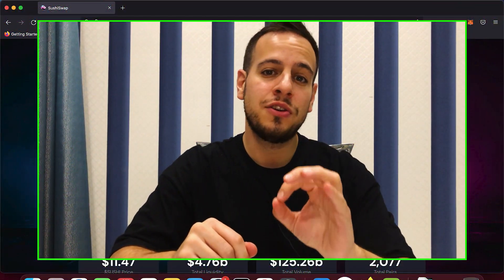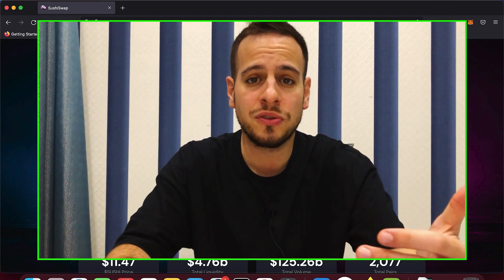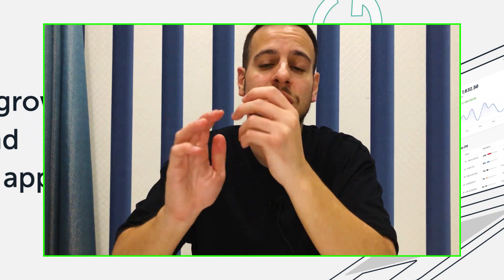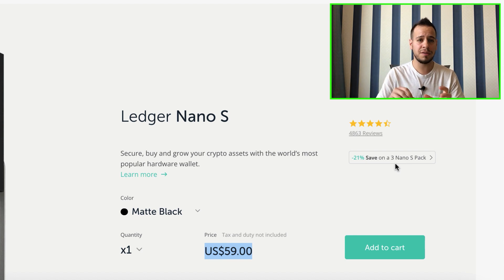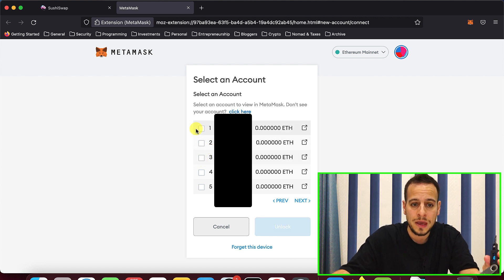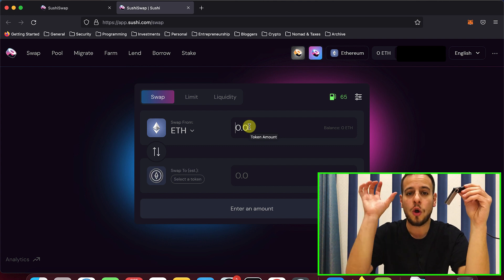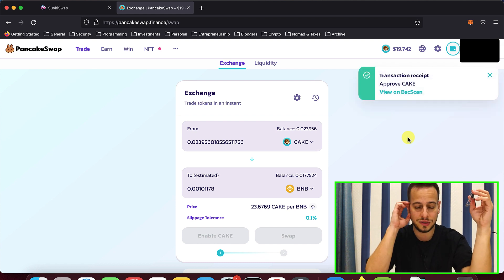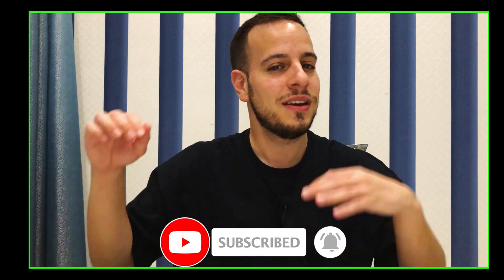How To Use SushiSwap With Ledger Device (SushiSwap With Hardware Wallet) 2022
BUSD Tip Jar:
0xFf3d275BB50bB677Ea1f117730B68Cf42651a60f

Your crypto tokens are at risk if you are using MetaMask "hot wallet" while interacting with the SushiSwap decentralized exchange.

If you have more than $5,000 in crypto and are using Metamask Extension, you HAVE to watch this guide to learn how to use decentralized apps like SushiSwap with ledger.

Once the hacker has your private key he can steal all your funds (all the different blockchains).
If you use the metamask extension wallet to swap tokens in UniSwap or maybe provide liquidity the hacker can remove the liquidity and steal all the tokens, the same applied to NFTs.

We will understand how hackers operate and how we can level up our security in order to avoid such incidents.

The solution is using a hardware wallet (Ledger device for example) when you interact with DEFI apps and smart contracts.

By using a hardware wallet-like ledger device you are making the hacker's life much harder since the private key doesn't exist in the computer itself but is stored in a secured way in the ledger operating system memory.

We will learn how to connect your ledger to the Metamask Extension and sign the transaction on the ledger itself. The transaction will be signed on the ledger and sent to SushiSwap Smart Contracts by the RPC nodes configured in the MetaMask Extension.
The metamask extension is not aware of the private key, and the private key never "touches" the computer memory, but is living in a secured and encrypted way inside the Ledger device.

Time Stamps:
00:00 Intro
01:15 Why it's important
02:15 Downloading "Ledger Live" app
02:50 Installing Ethereum app on the Ledger
04:20 How To Get Ledger
06:00 Connecting the Ledger to MetaMask
07:40 Interacting with SushiSwap using the Ledger
12:30 Outro And Summary

Johnny Time